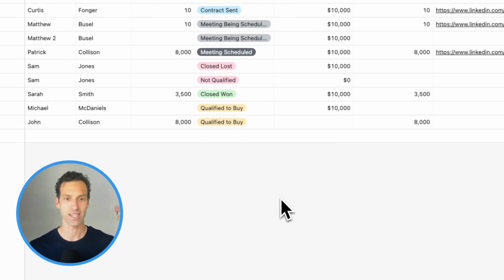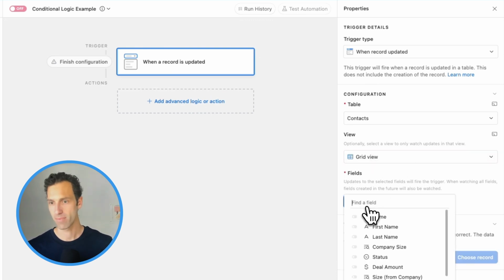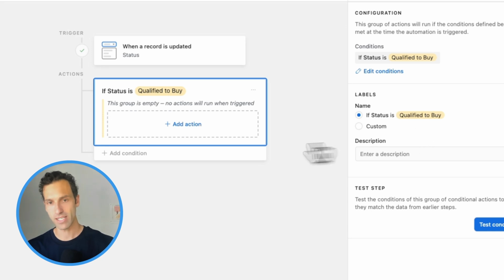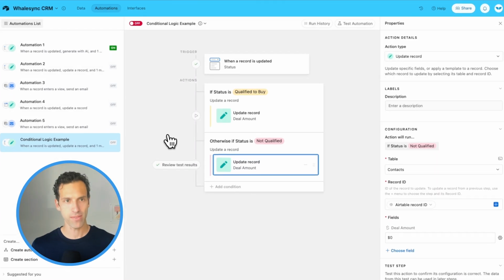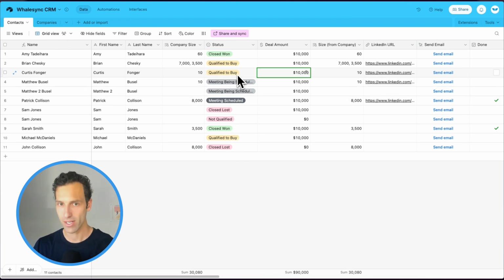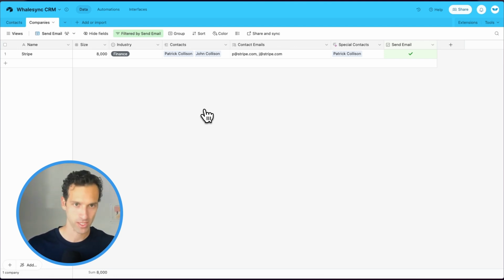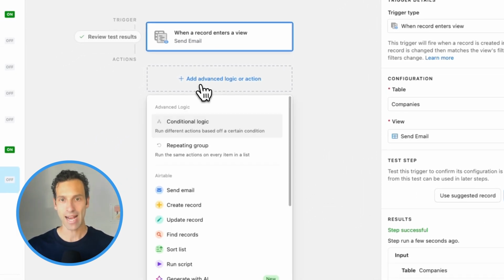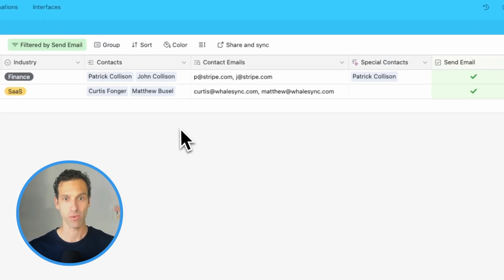Airtable Advanced Automations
Let's dive into advanced Airtable automations, covering conditional logic and repeating groups. Learn how to set up automations that dynamically adjust based on conditions and efficiently handle lists of records. Perfect for enhancing your CMS or automating complex workflows!